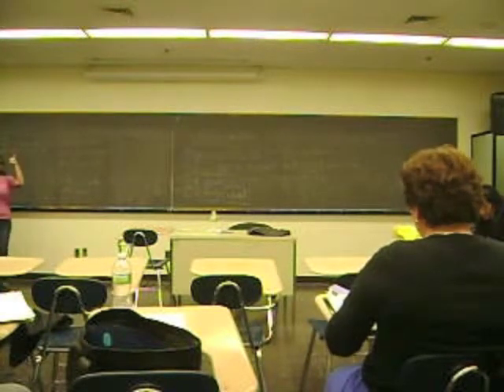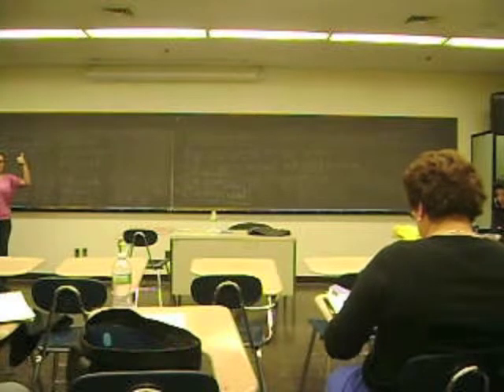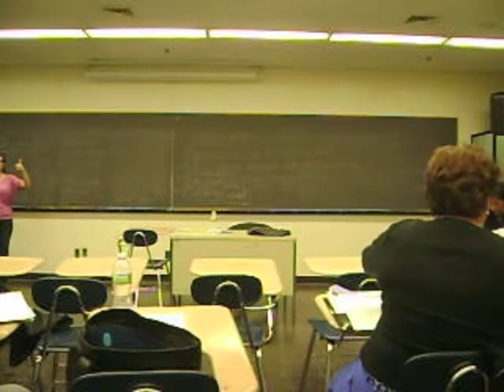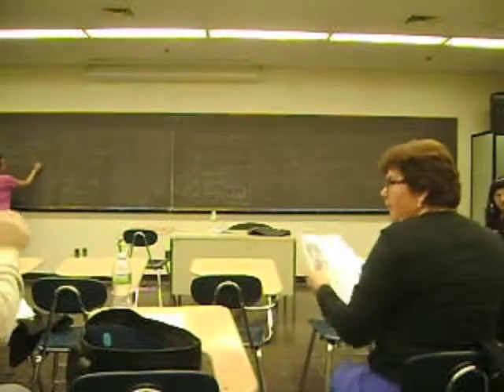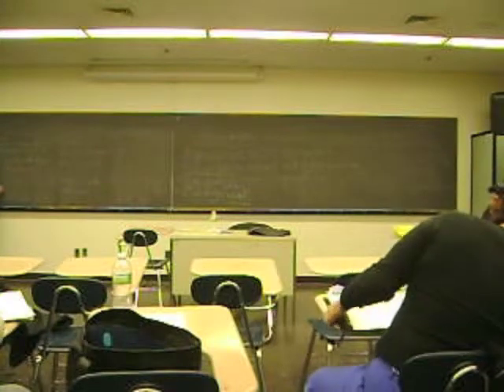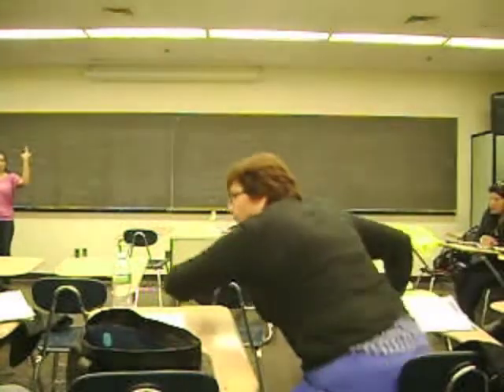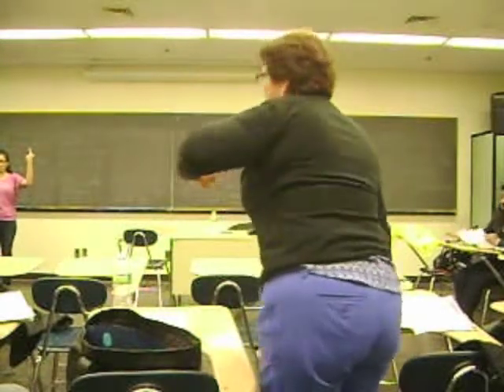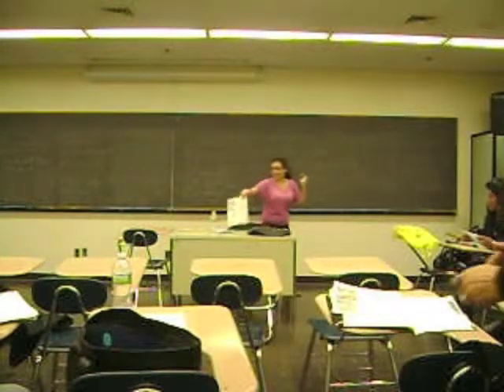COPE Class - ED Pronunciation Lesson - Video